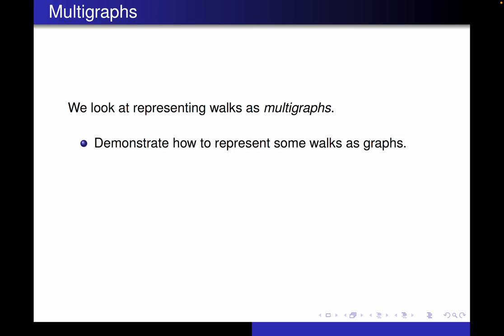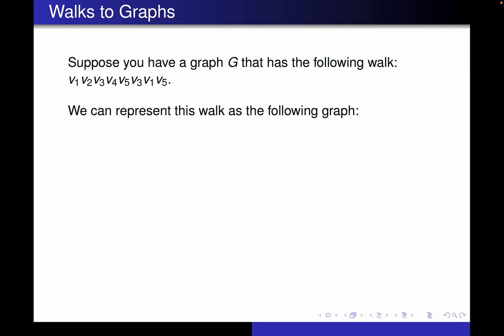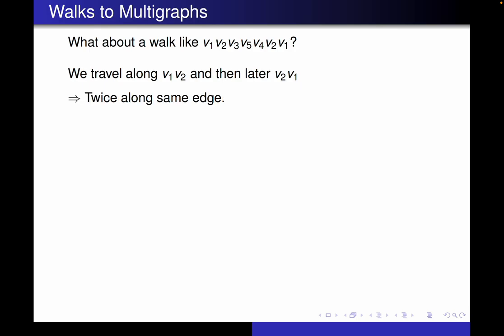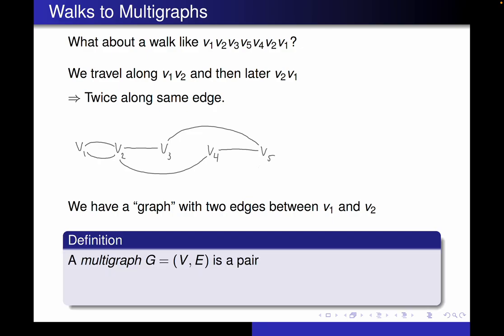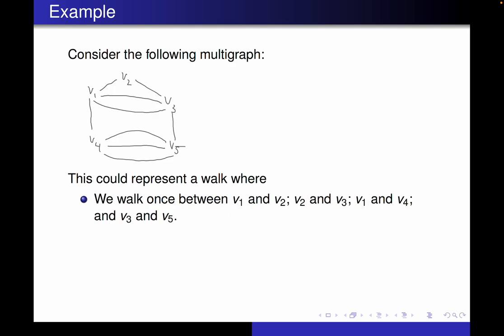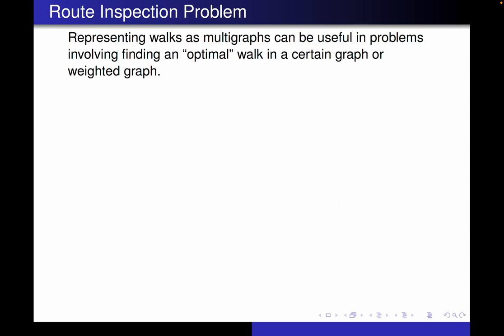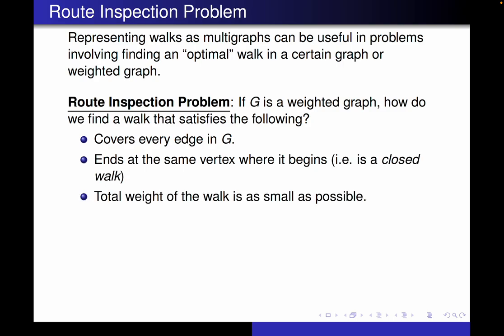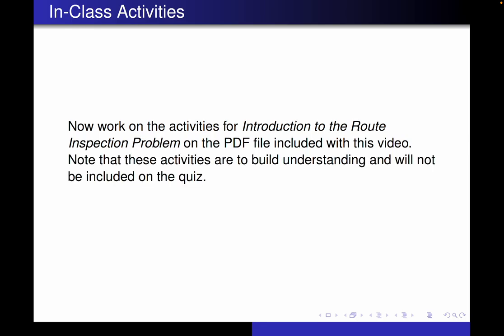Walks and Multigraphs (Route Inspection Problem)